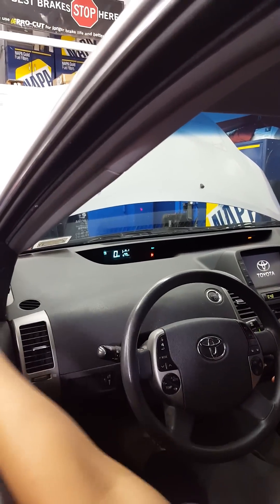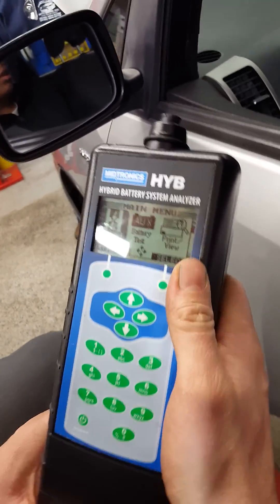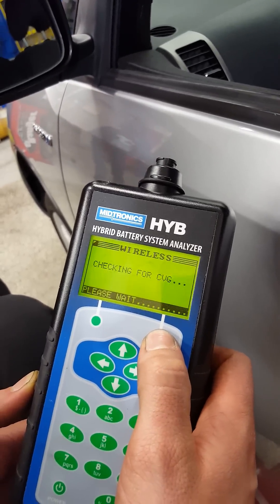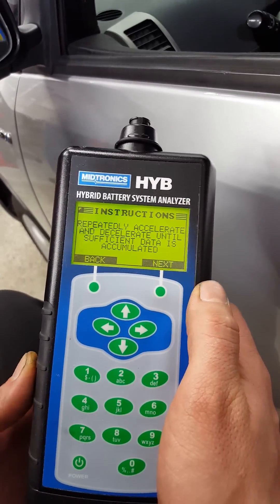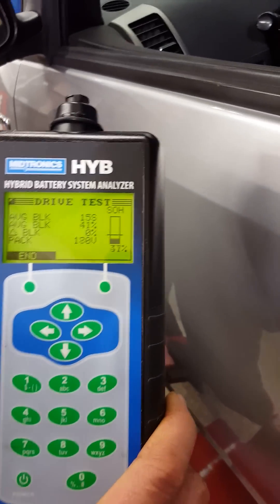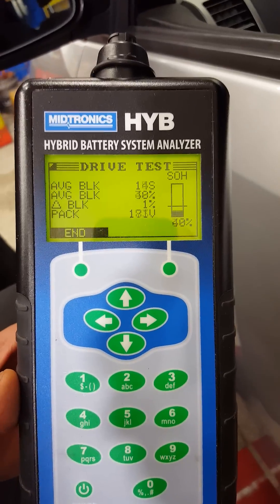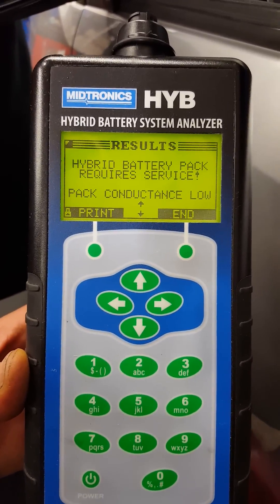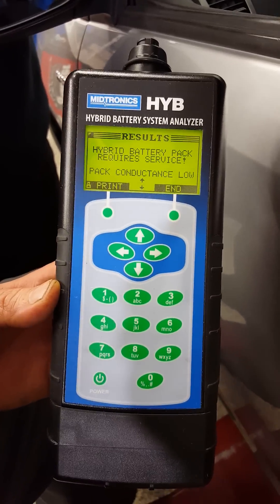Midtronics HYB Battery Tester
Quick tip on Testing the HV Battery with HYB Midtronics Testing.
For safety reasons this test should be done on the road with someone else in the car.